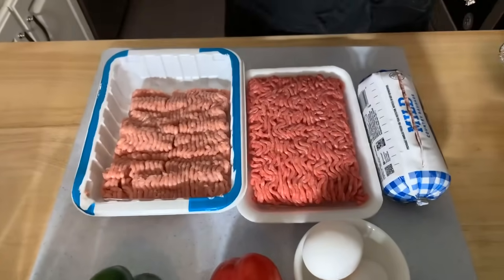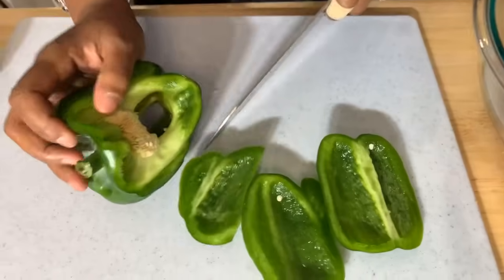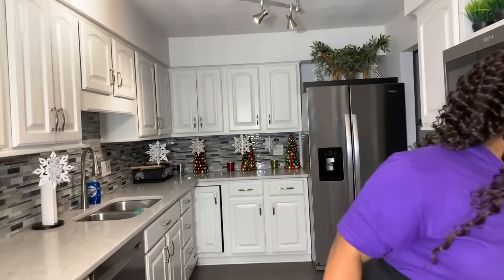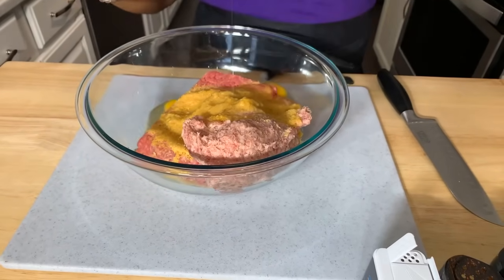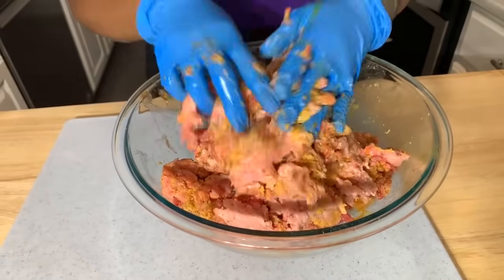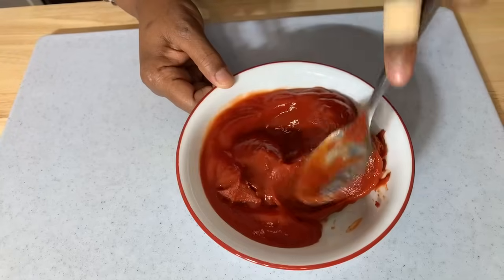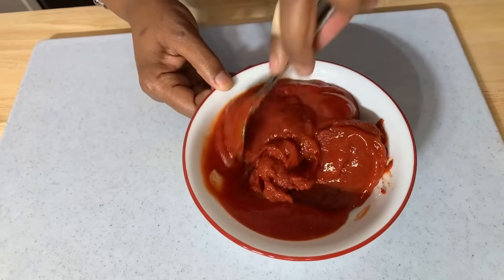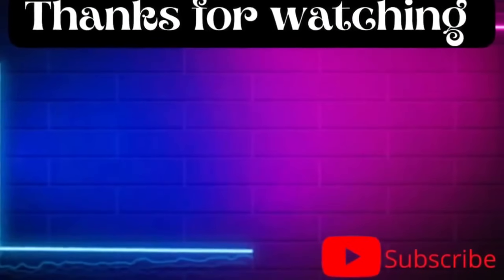How To Make Meatloaf Taste Delicious And Juicy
Hello everyone welcome today I show you How To Make Delicious Meatloaf this is such a Easy Meatloaf Gina Young Style In The Kitchen With Gina Young shares with you how to Make Juicy Meatloaf that has so much flavor that you will love whiner I make this recipe my family is so happy and you will be too when you try this recipe How To Cook Meatloaf Cooking is my passion I want to share my recipes with the world How To Cook Gina Young Recipes East Meatloaf Meatloaf Recipes Meatloaf Tutorial If you love a good recipe I got you if you want to learn how to cook I got you until the next video God Bless Goodnight In The Kitchen With Gina Young

Ingredients
1 lb ground beef
1 lb ground turkey
1 lb ground sausage optional
salt pepper garlic and onion powder paprika {accent seasoning optional ]
ketchup
sweet onion
bell pepper red and green
corn flake crumbs
milk
2 large eggs
Glaze - ketchup and tomato paste